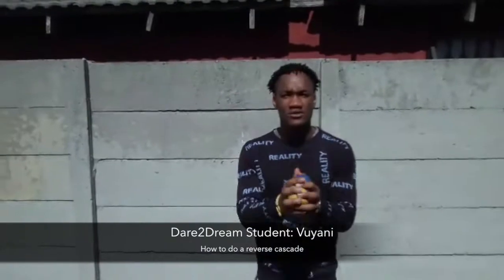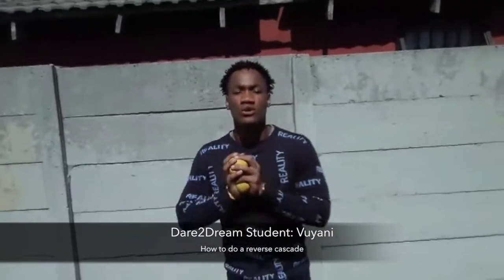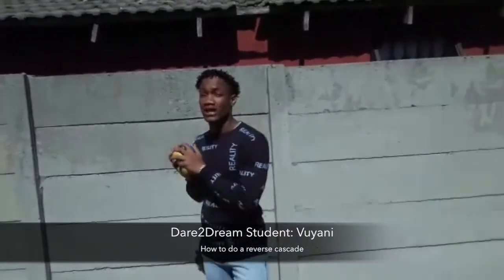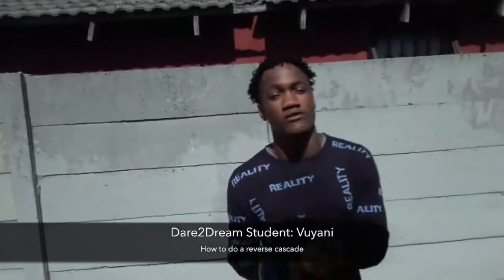Tutorial: How to do the juggling trick 'Reverse Cascade'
Zip Zap's Dare2Dream student Vuyani shows us how to do the juggling trick 'Reverse Cascade'